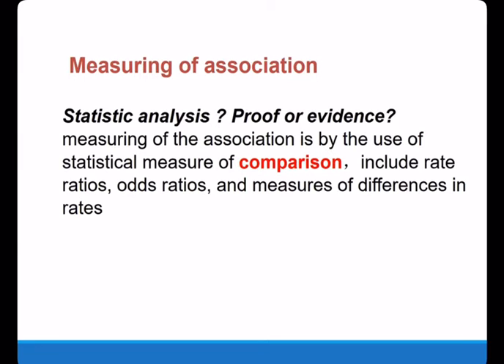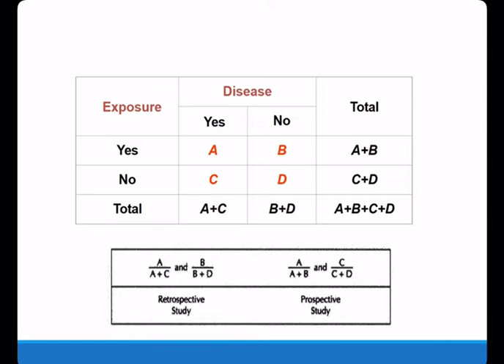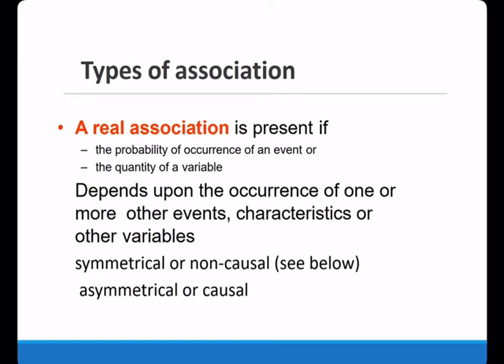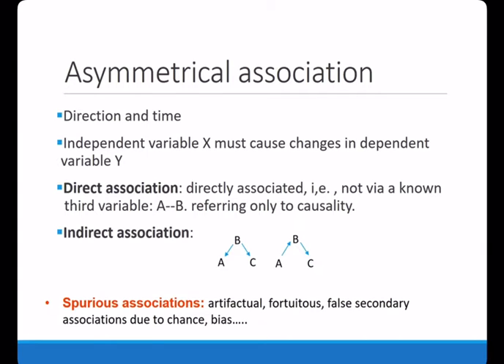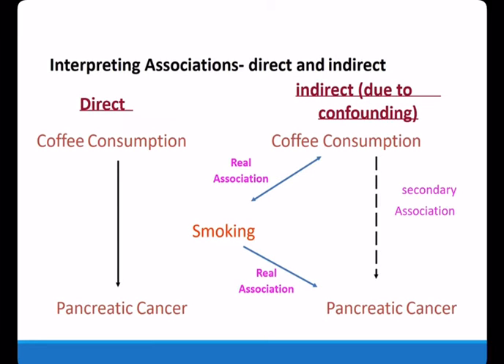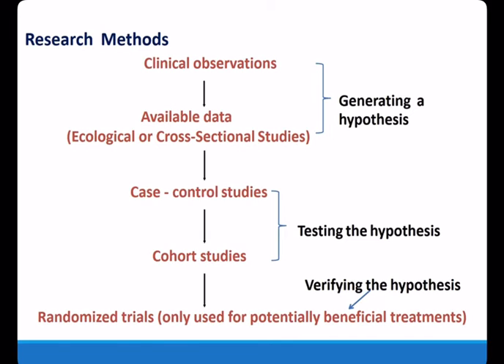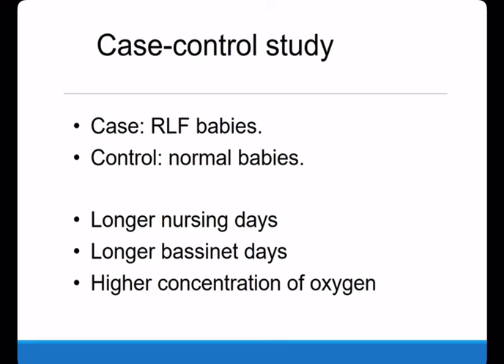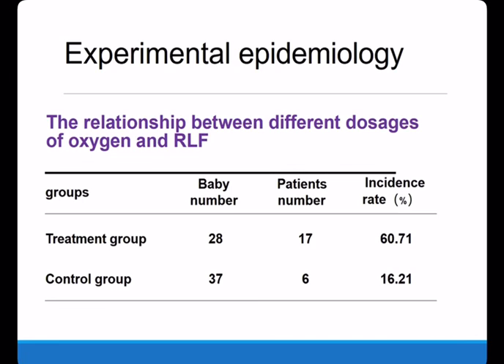9. Casual Inference #9.2 From Association to Causation